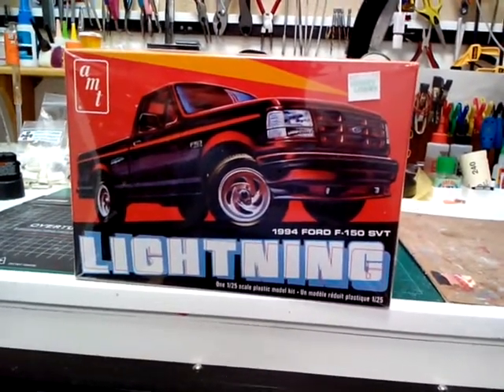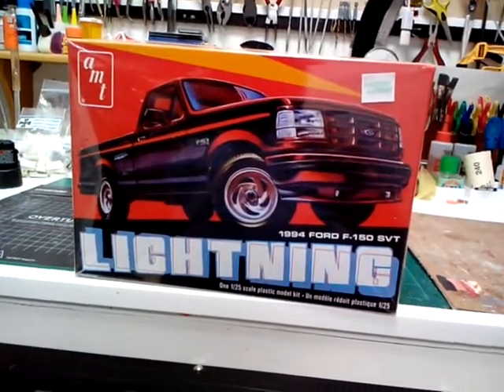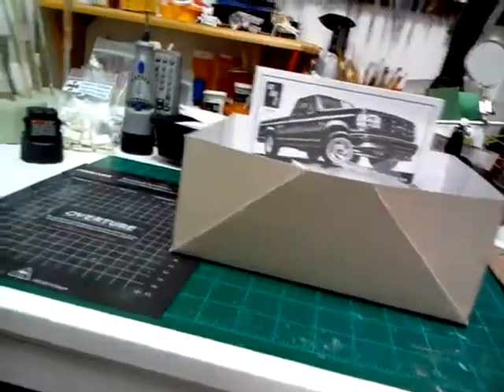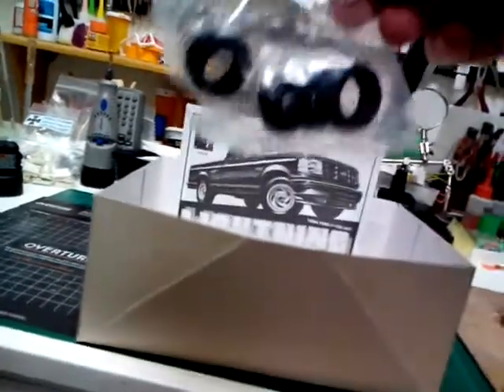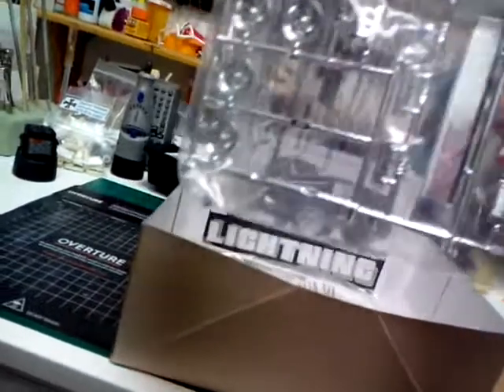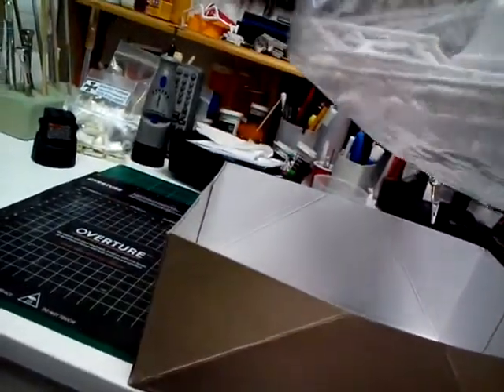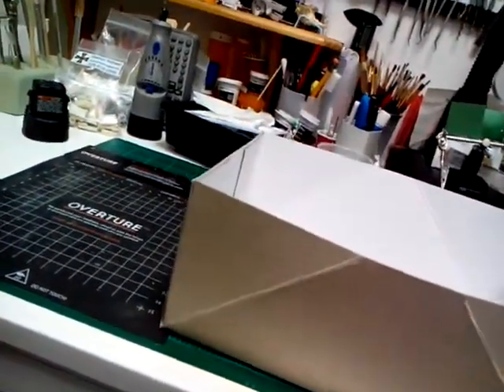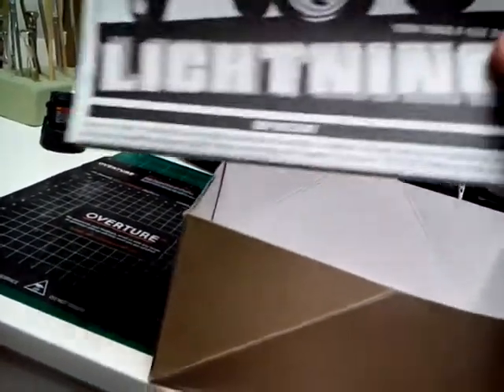Intro for build off distinctive auto detail 1994 Ford Lightning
This video is not intended for minors